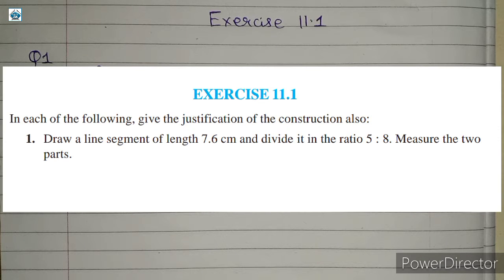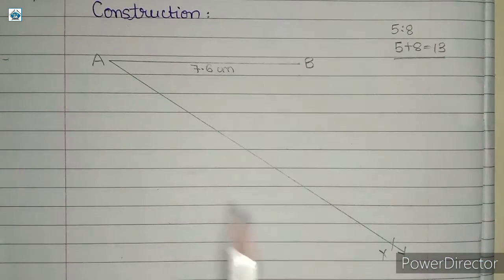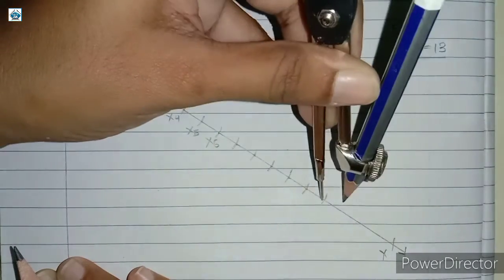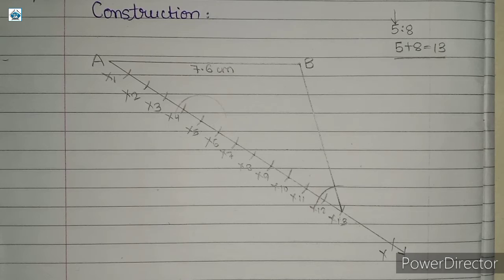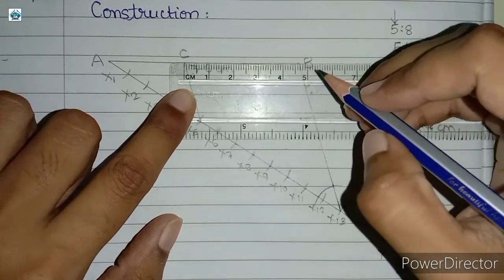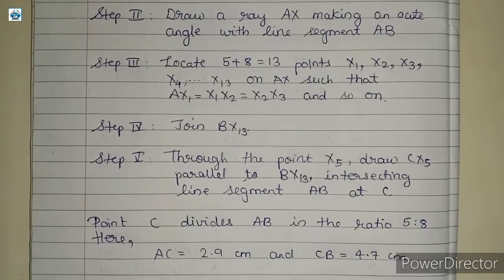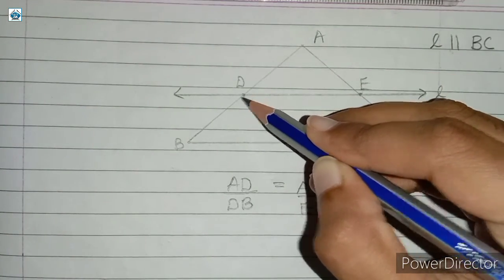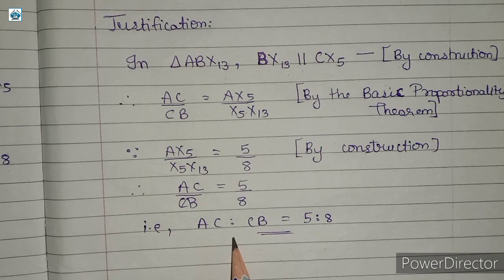Std 10th Maths Ch 11-Constructions Exercise 11.1 Q1